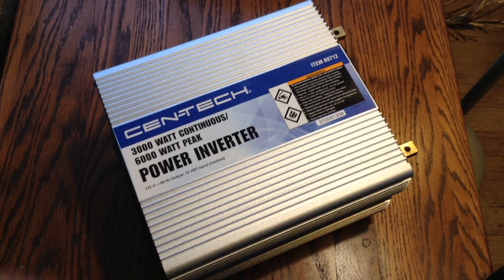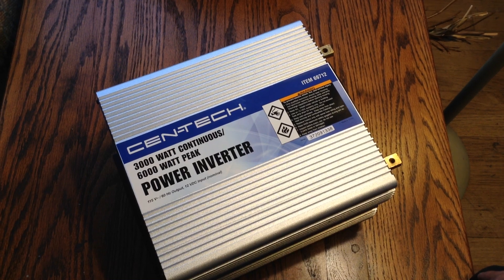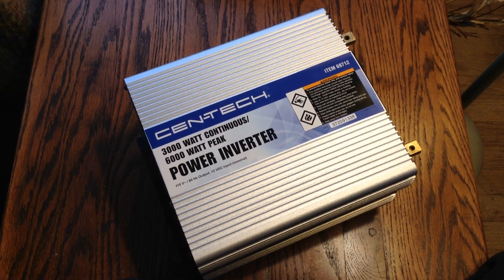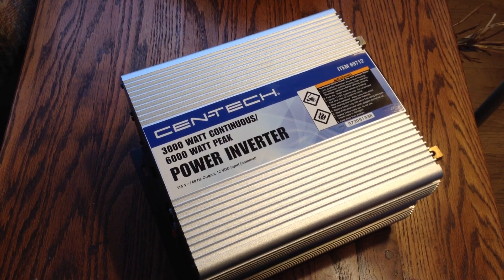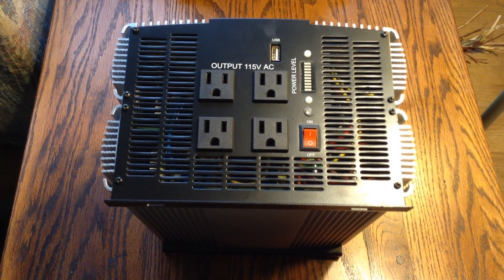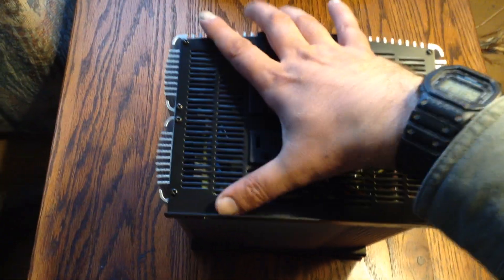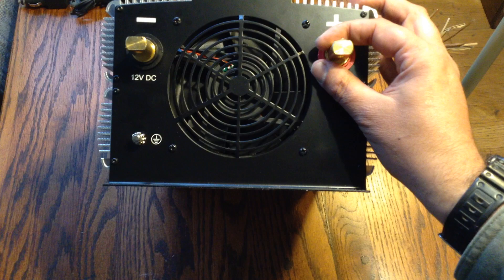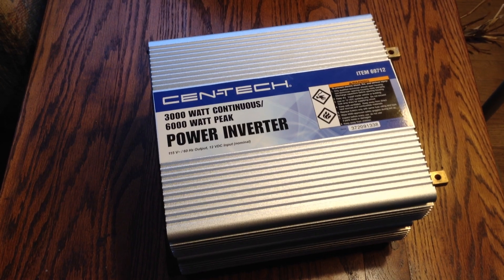Harbor Freight Centech 3000 watt 3KW Inverter item 69712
Tabletop review of the Centech Harbor Freight 69712 3KW power inverter that I plan on using with my self powered tool cart which will integrate with my solar power systems.